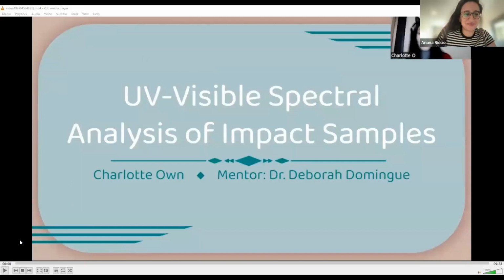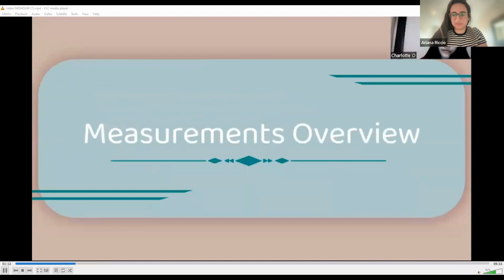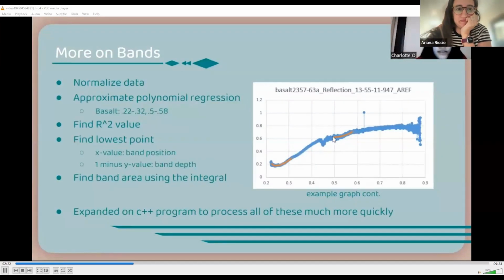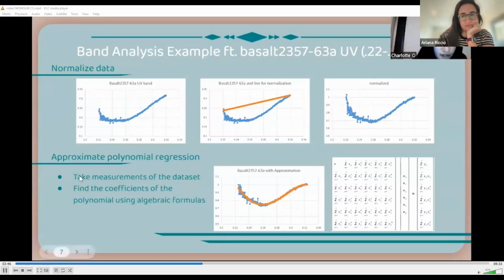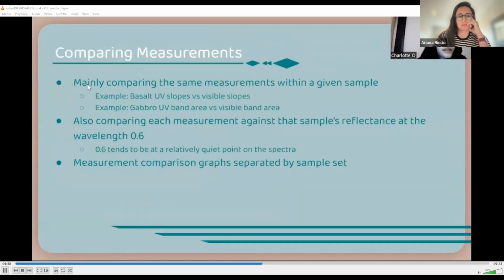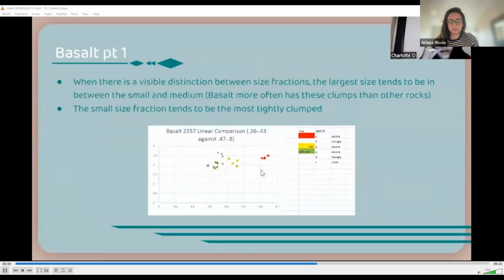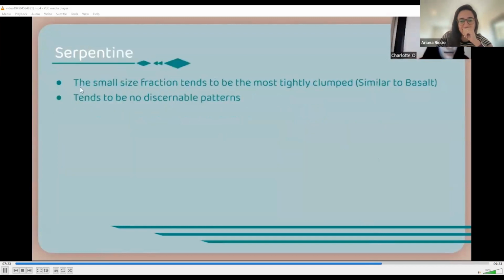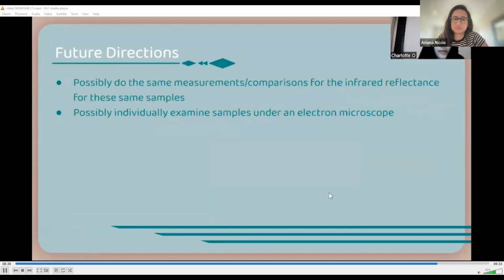Charlotte Own N3 Presentation